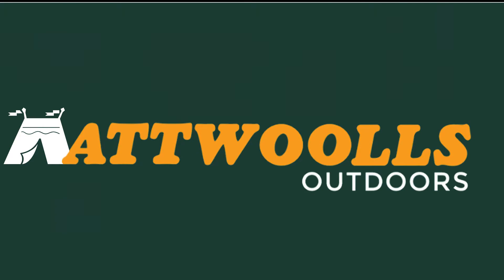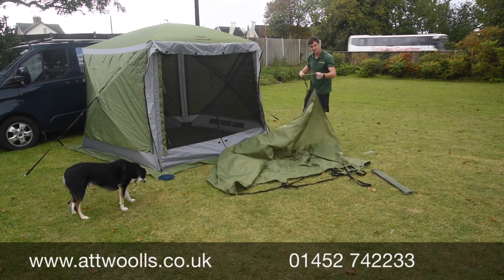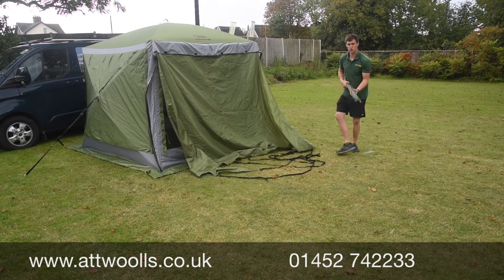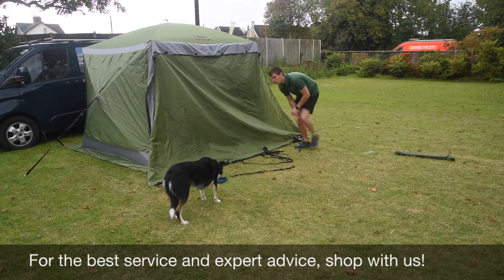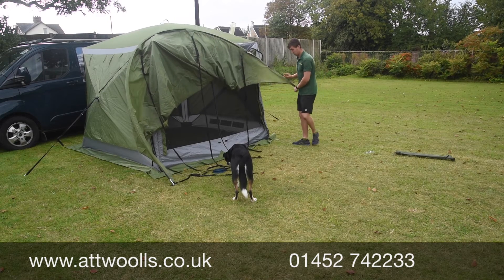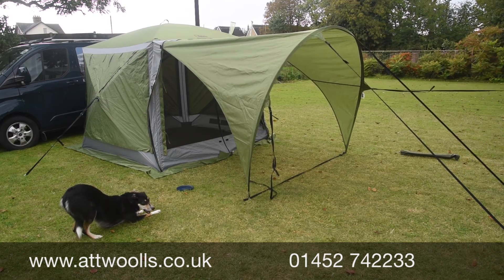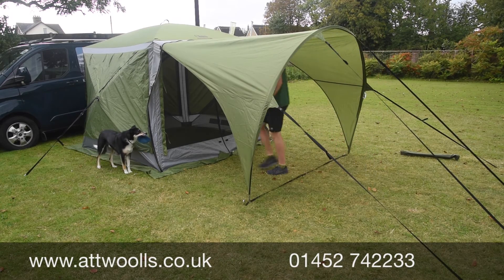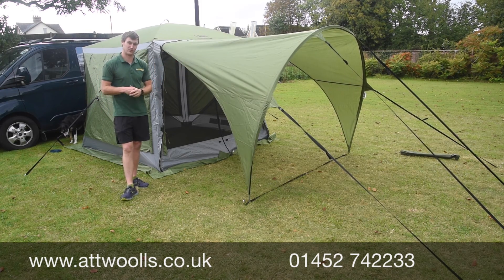Quest Screen House Pro Canopy Pitching & Review Video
In this video, Mike pitches the Quest Screen House Pro Canopy while talking about the features.